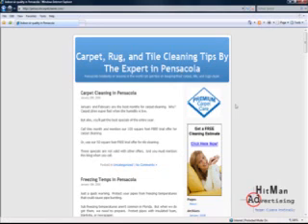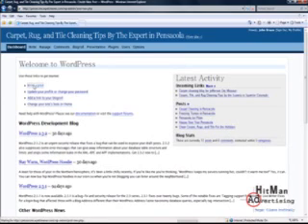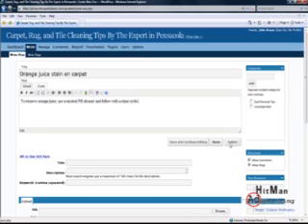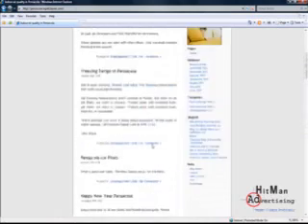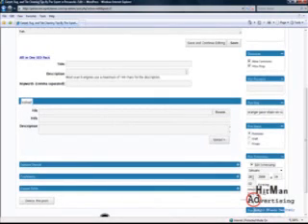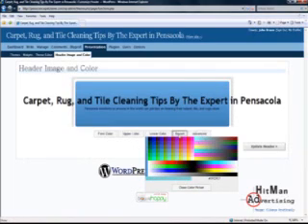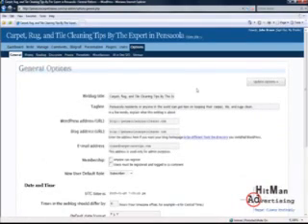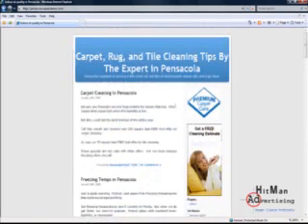How to post to a blog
Learn how to post to a Wordpress blog, plus learn a little about how to configure your Wordpress theme.  This video is originally for carpet cleaning companies, but you'll get the same benefit of how-to knowledge.